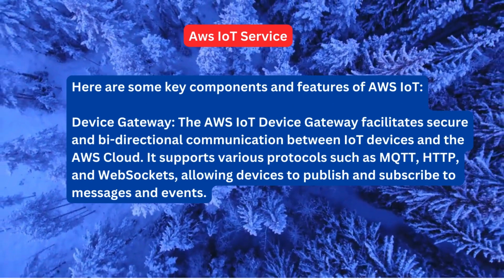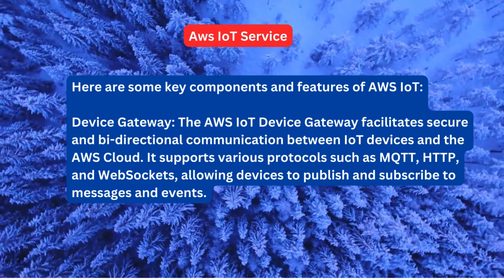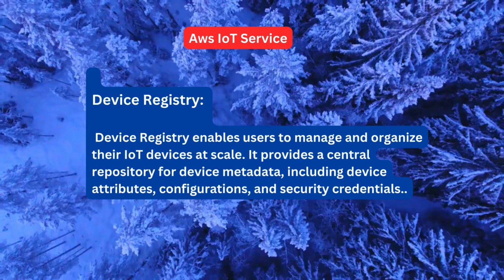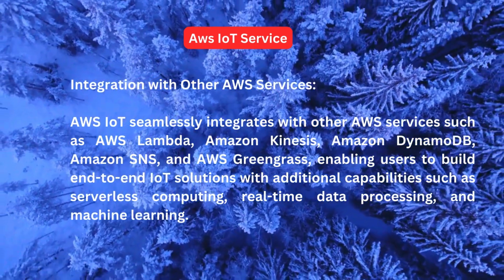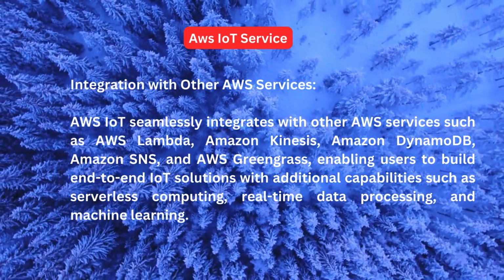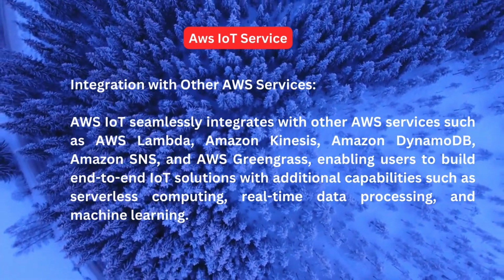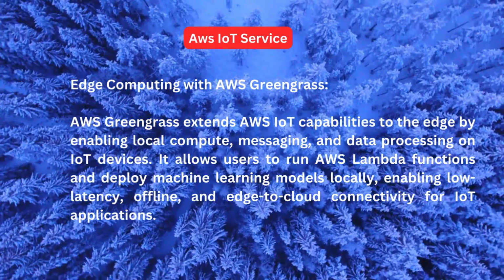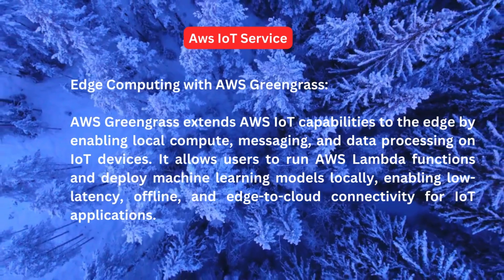Empowering Connectivity: Exploring the Capabilities of AWS IoT Service.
The AWS IoT (Internet of Things) service offers a comprehensive platform for connecting devices securely and efficiently to the cloud, enabling businesses to collect, store, and analyze data from their IoT devices at scale. This description will delve into the key features and benefits of AWS IoT, including device management, data ingestion, analytics, and integration with other AWS services. It will also highlight use cases and real-world examples of how organizations can leverage AWS IoT to drive innovation, improve operational efficiency, and create new revenue streams in various industries such as manufacturing, healthcare, agriculture, and smart cities.